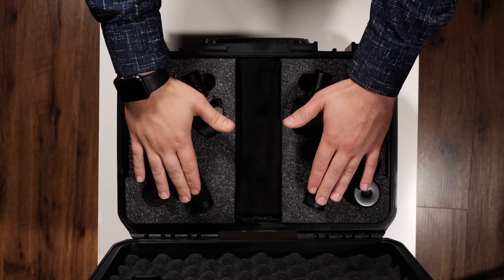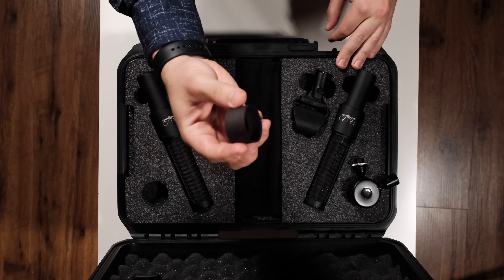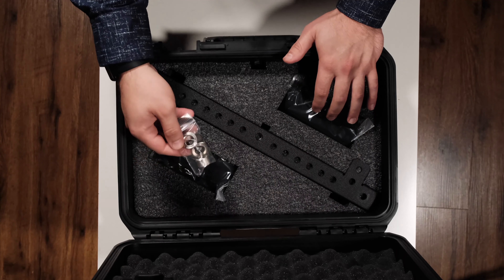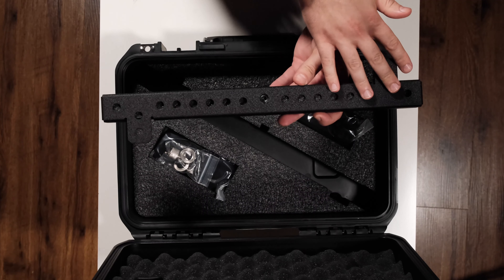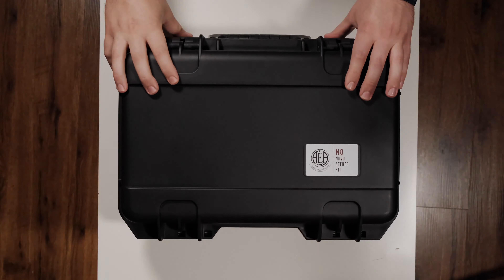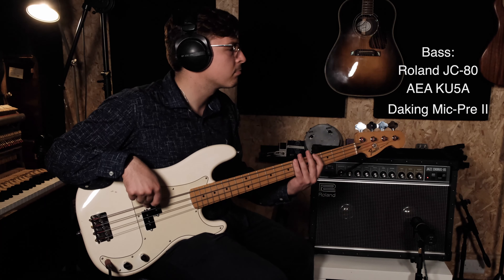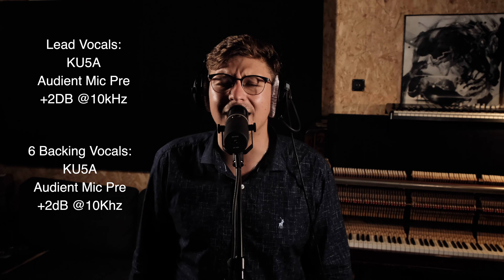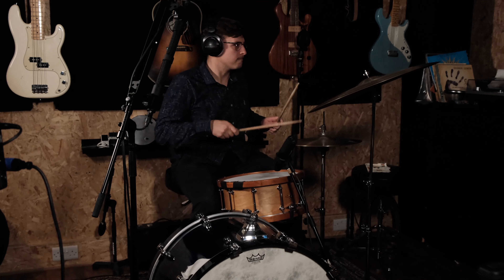AEA KU5A and N8 Nuvo Demo and Review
Equipment Used:
AEA KU5A:

00:00 Intro
00:23 Unboxing
02:52 Demonstration
04:20 Review